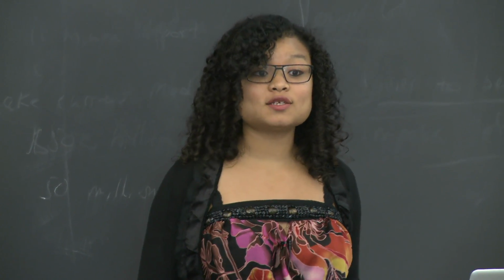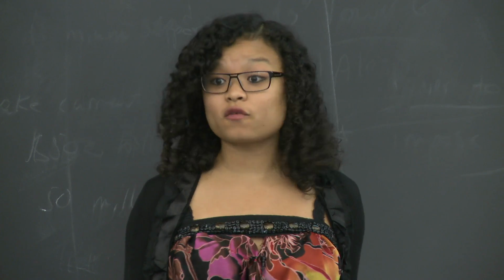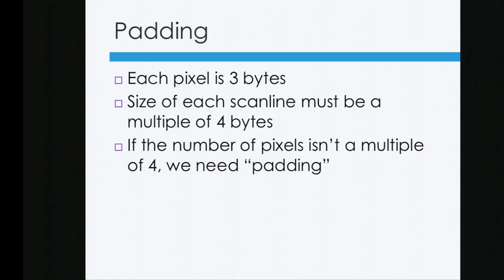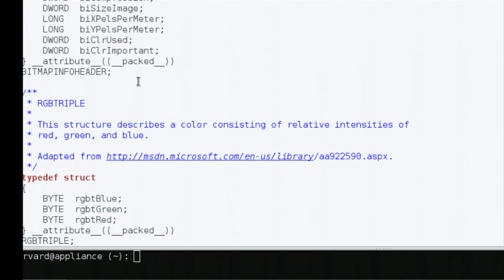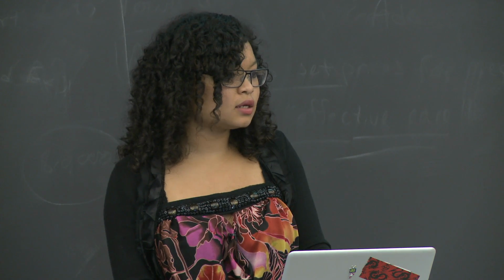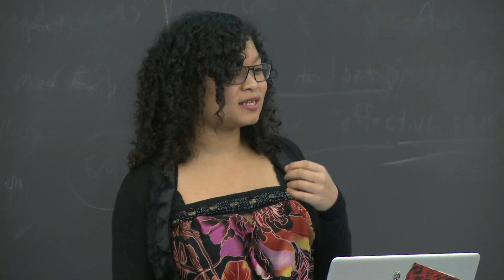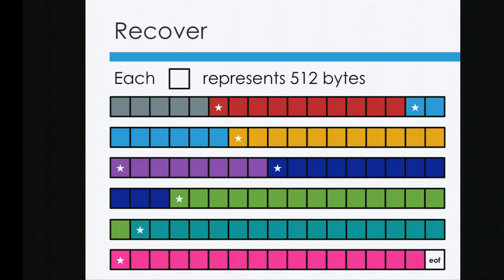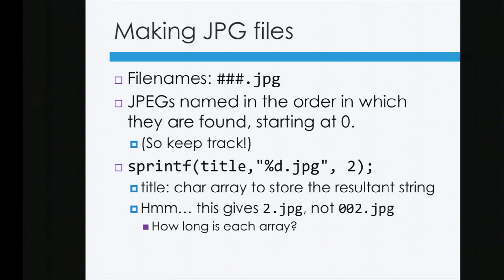Walkthrough: Problem Set 4